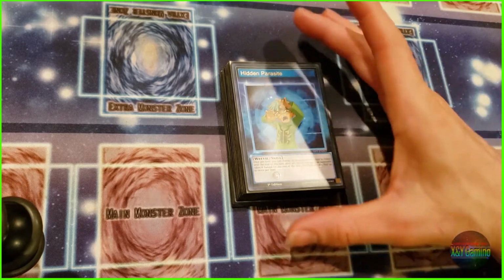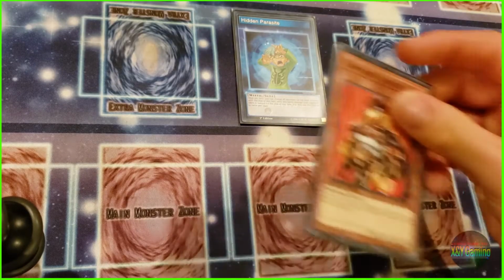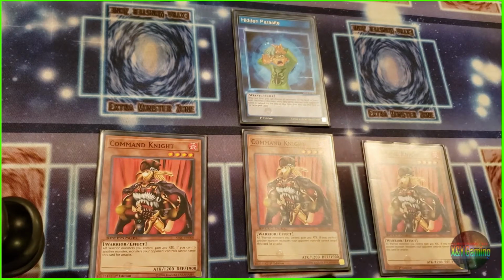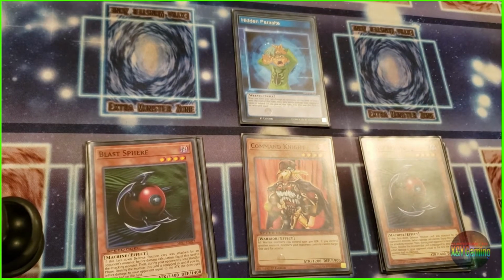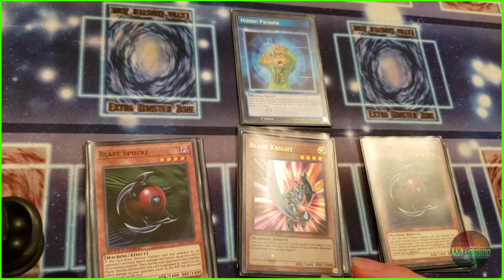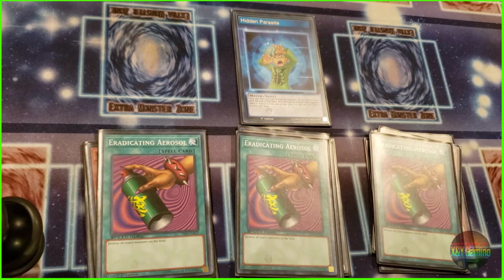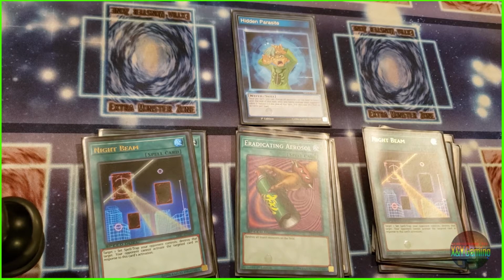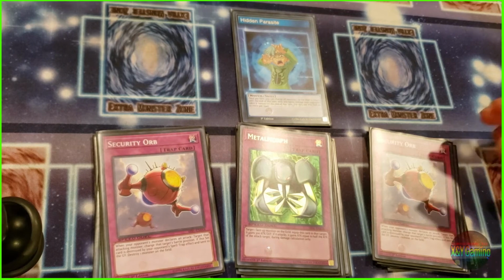Yu-Gi-Oh! Speed Duel - BUDGET Blade Knight Deck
Using only what is currently available to me, I've built a fun little Blade Knight Control deck based around the Eradicated Aerosol tactic.
I had to take cards from, like, 2-3 decks just to do this,
but oh well

The video I request you see at the end of the video is:
Pokémon ISN'T Cockfighting
Maybe I should remake it?? Or change the thumbnail??
You decide!!